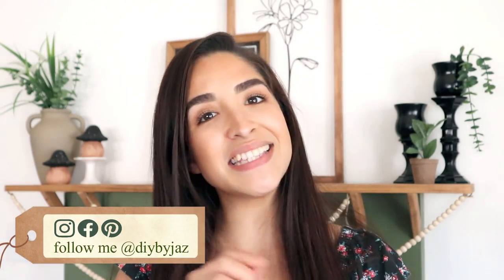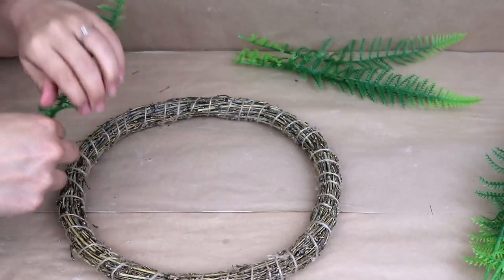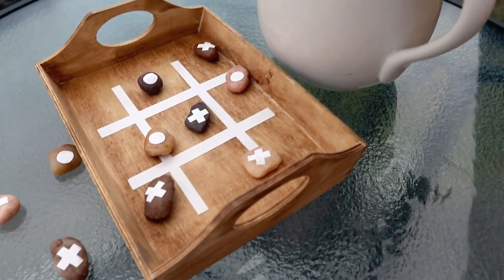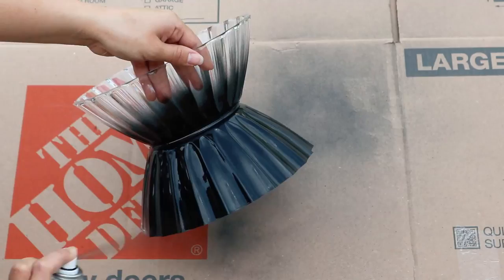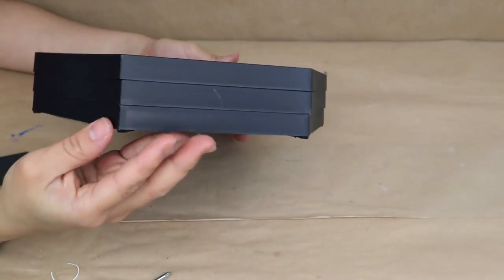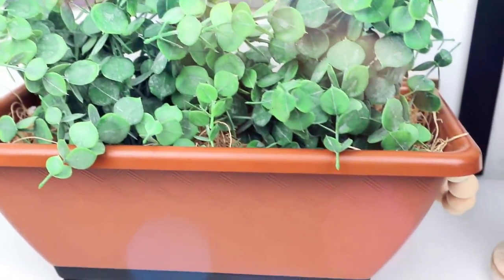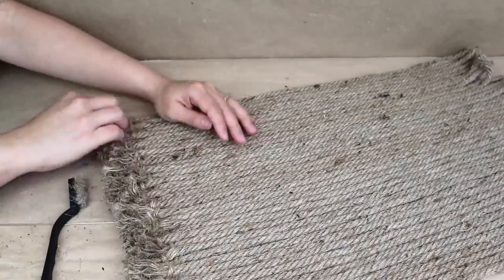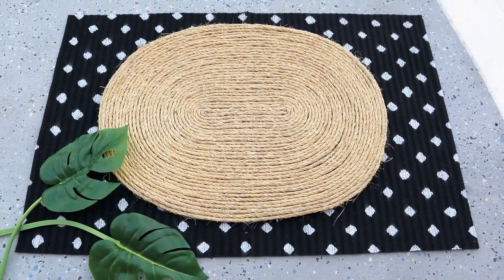TOP 10 PATIO HACKS & DIYS to TRY in 2022 | $1 GENIUS OUTDOOR Decor with Dollar Tree Supplies!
I will be showing you how to create 10 easy DIY Patio Spring decorations with supplies from Dollar Tree for my home in 2022! These are fun DIY dollar store ideas and hacks that you have to try. You can change colors and textures on these decorating ideas so they can fit your decor style

My Favorites Amazon Products!

*Pillow Inserts
*Heat Tool
*Staple Remover